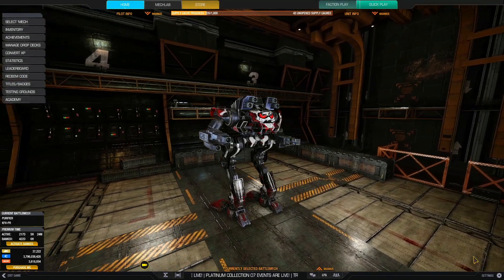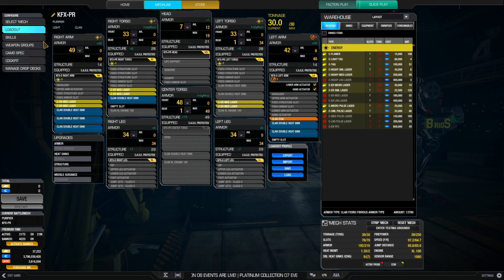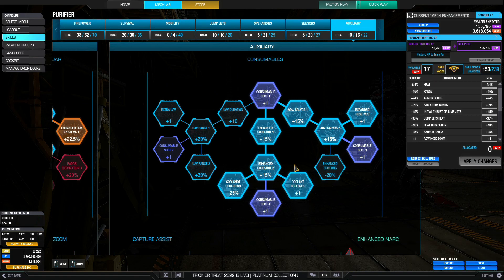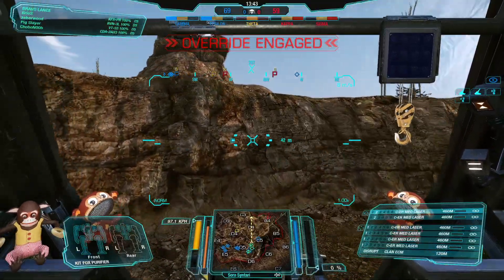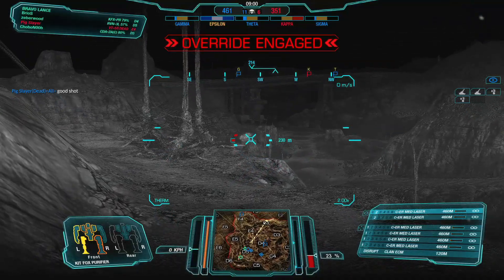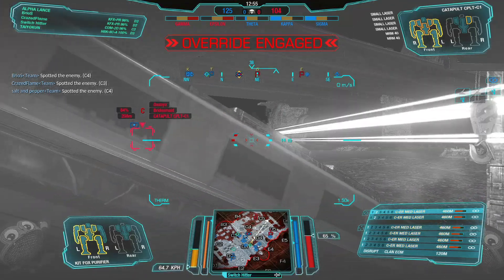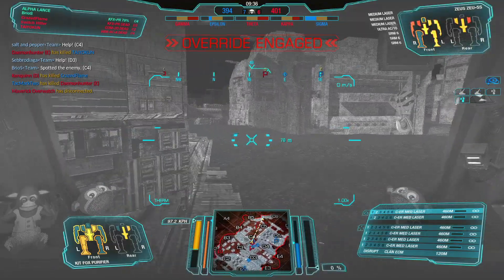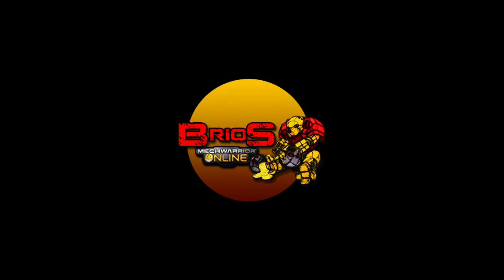MWO Build & Skills : Cute Fox Purifies All !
Kit fox hero good!

Timestamps:
00:00     Introduction
06:11     Showcase Match 1
12:56     Showcase Match 2